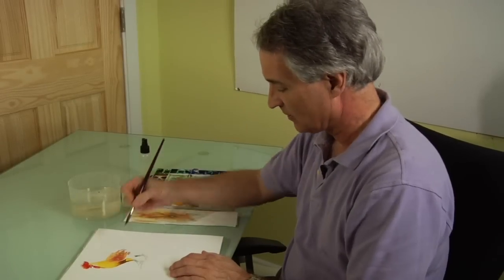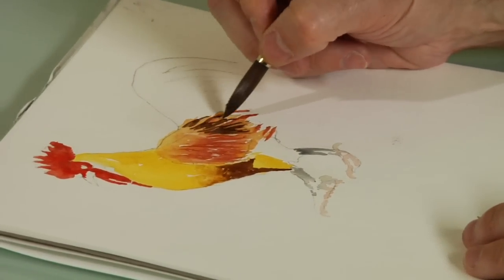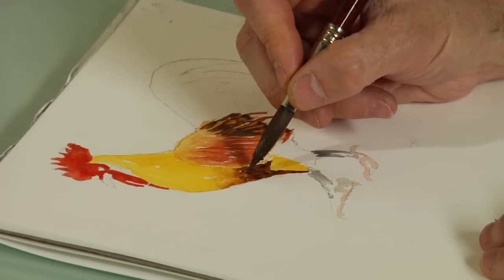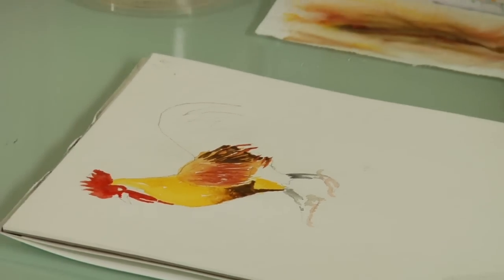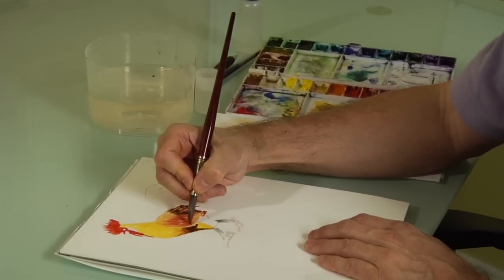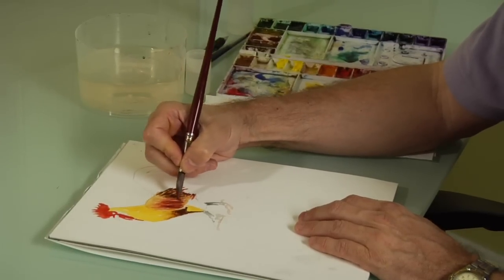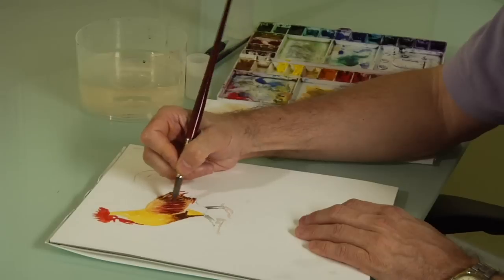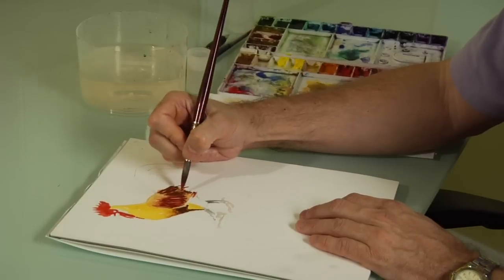Watercolor Painting: A Rooster : Watercolor Painting: A Rooster's Feathers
Using various colors and drawing techniques will help you add feathers and dimension to your rooster watercolor painting. Learn more about adding feathers to your rooster watercolor painting from a professional artist in this free painting video.

Expert: Cody Davis
Bio: Cody Davis earned his second-degree black belt in 2006. He is a great teacher of the Shaolin/Kenpo arts. Sifu Davis has been a student of the arts for more than 13 years.